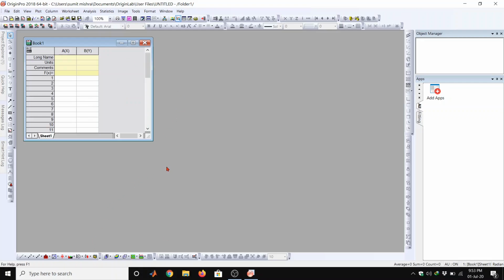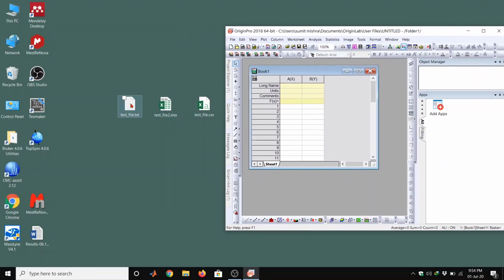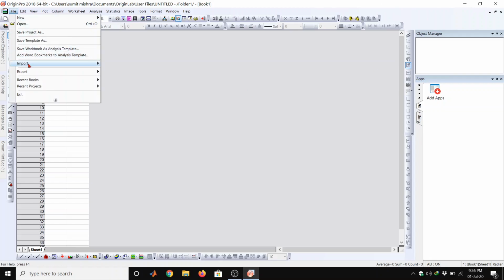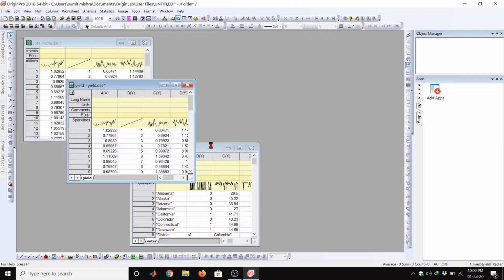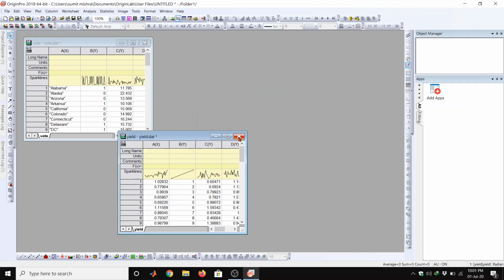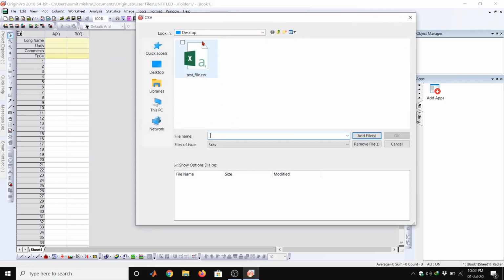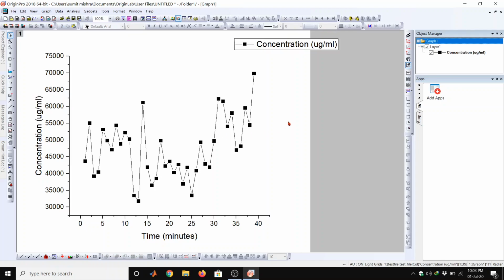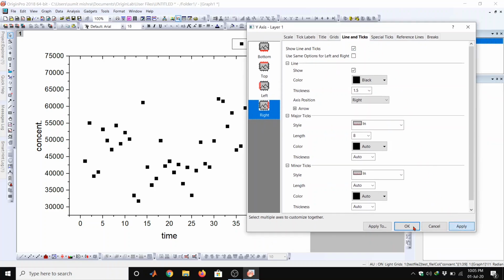How to import data in Origin software. (.txt, .dat, .csv, .xlsx, ASCII, Multi ASCII Files)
In this video we will learn how to import different types of data files. How to import .txt and .ASC files into origin.
Thanks...